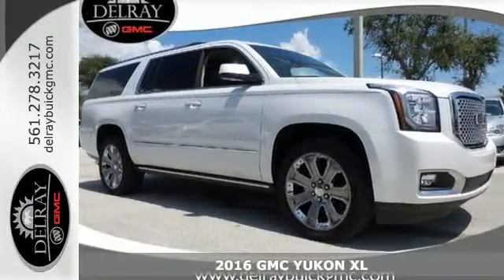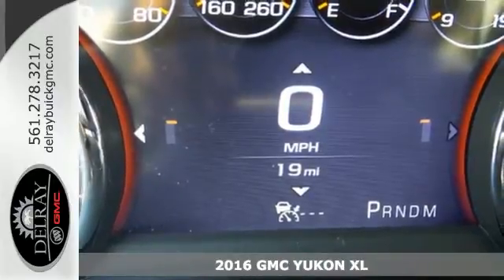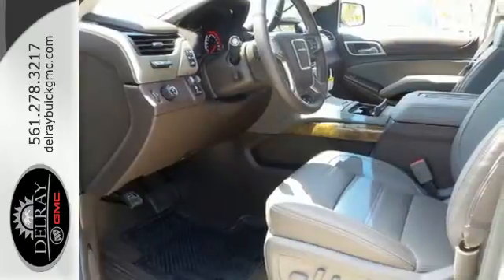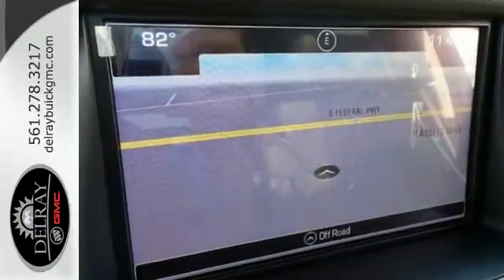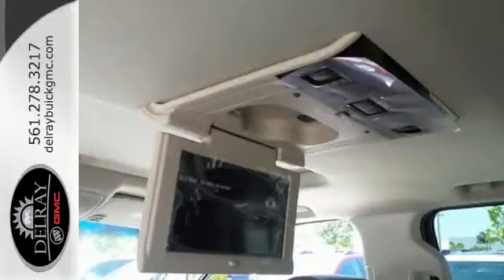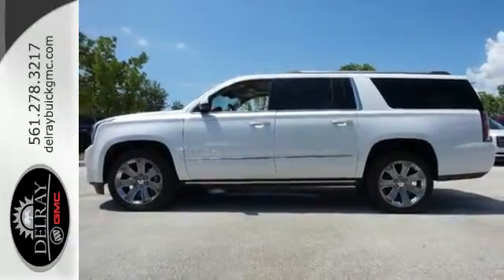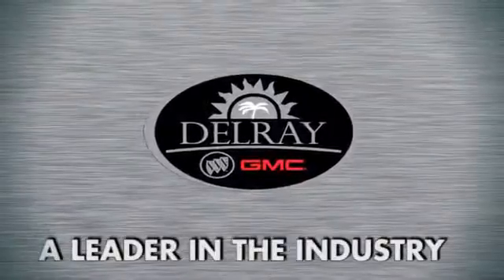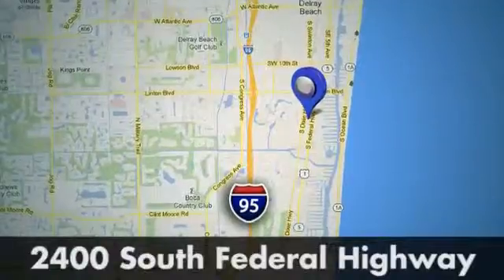2016 GMC YUKON XL Delray FL West Palm Beach, FL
Year: 2016
Make: GMC
Model: YUKON XL
Trim: DENALI
Engine: 8 Cylinder Engine
Transmission: Automatic
Color: White Frost Tricoat
Interior: GRAY
Stock #: 330644G
VIN: 1GKS1HKJ9GR330644
Enhanced Driver Alert Package (Forward Collision Alert Sensor Indicator, Intellibeam Automatic High Beam On/Off Headlamps, Lane Keep Assist, and Safety Alert Driver Seat), Magnetic Ride Control Suspension Package, Memory Package, Yukon XL Denali, White Frost, Navigation System, and Perforated Leather-Appointed Seat Trim. brbrWhen was the last time you smiled as you turned the ignition key? Feel it again with this great 2016 GMC Yukon XL. Luxuriate from Alpha to Bravo. brbr

Address:
2400 S. Federal Highway